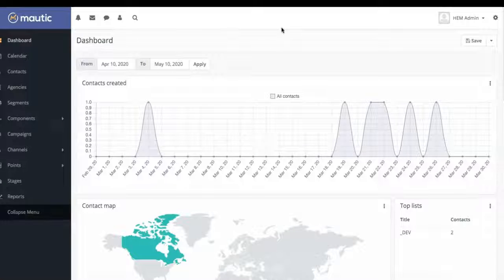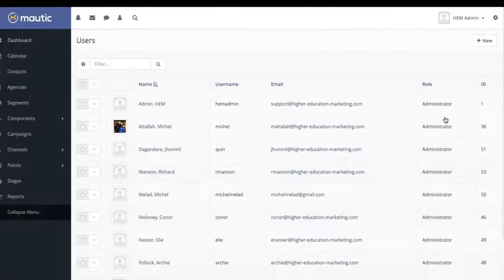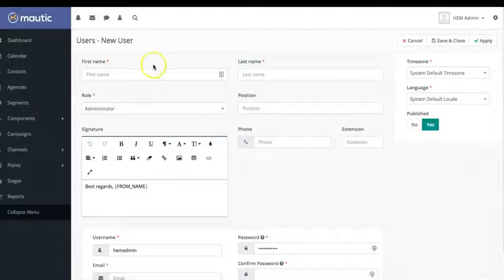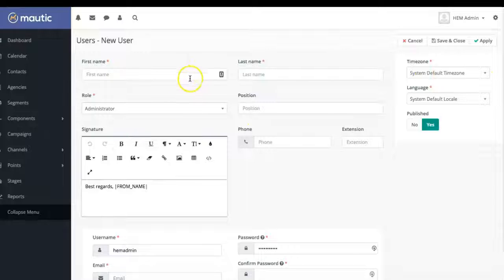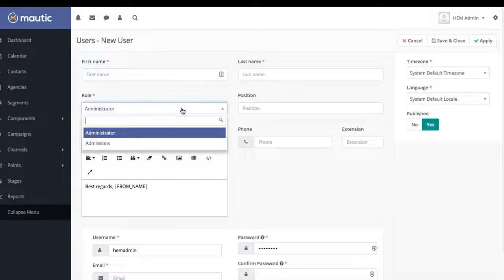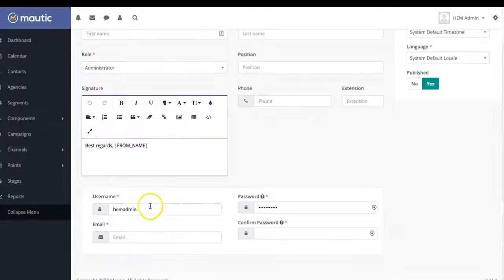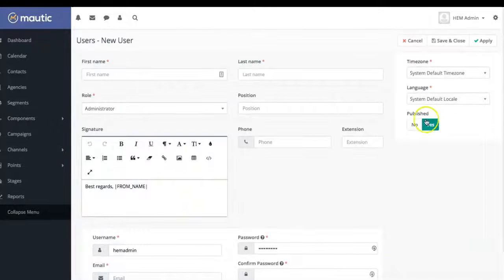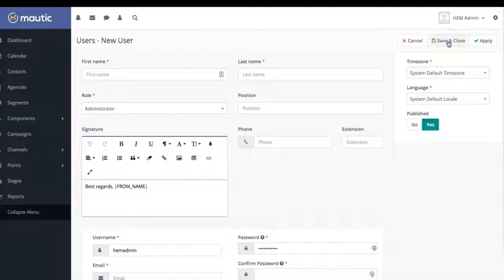How to Add New Users from Your Student Recruitment Team to the Mautic CRM (2022)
In this video, we will walk you through the process of adding users to your Mautic CRM to help streamline your student recruitment process. To add new users, you will need to include some basic information and assign a role to them. Once you're done, you can keep adding more users to help streamline your admissions and student recruitment operations.

If you found this video helpful, please leave a comment or like it.